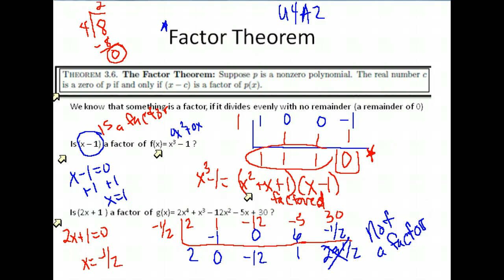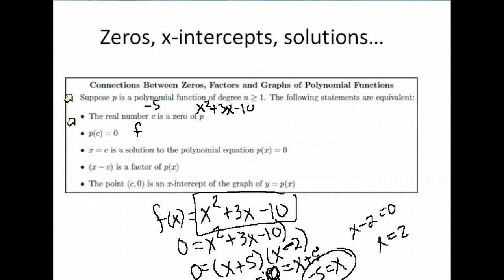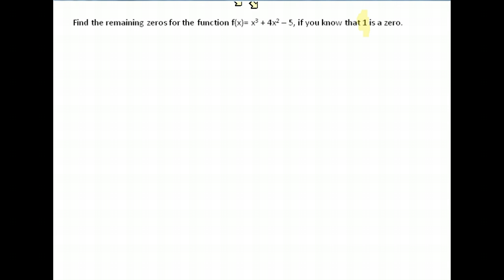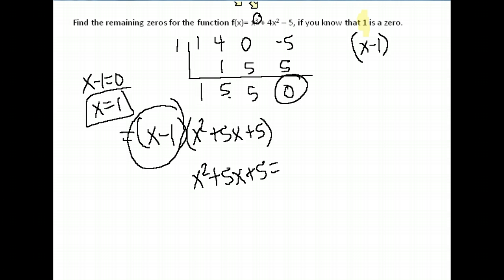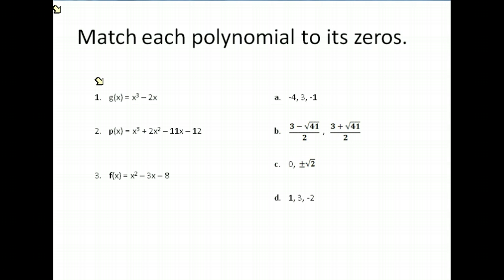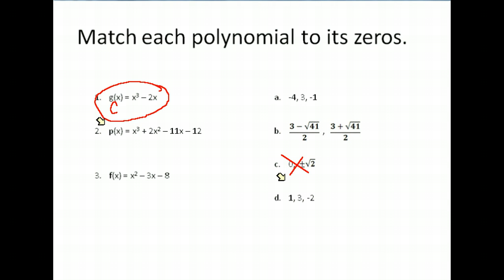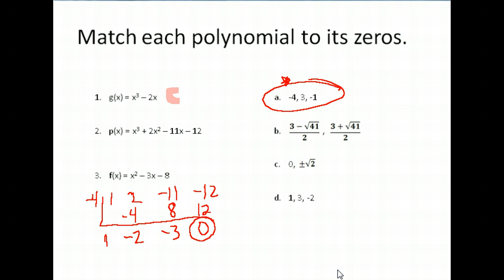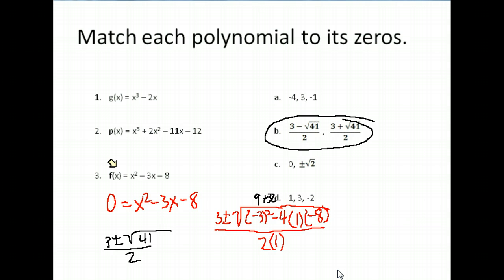PreCalc A U4A2 Finding zeros